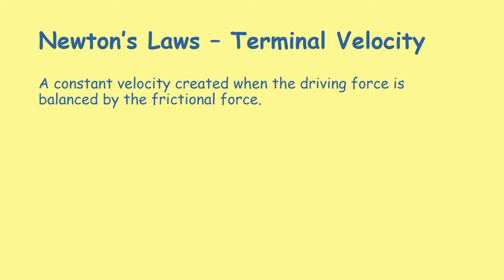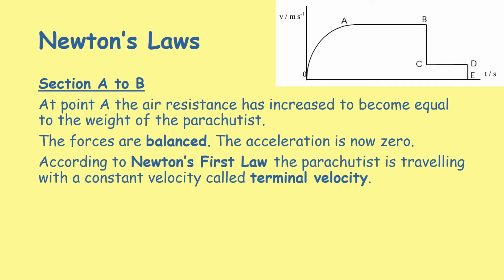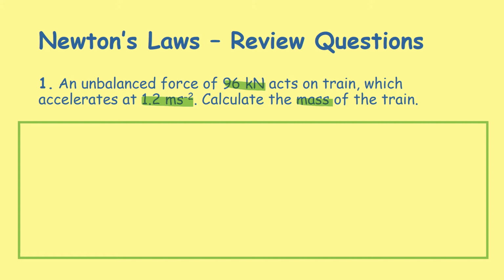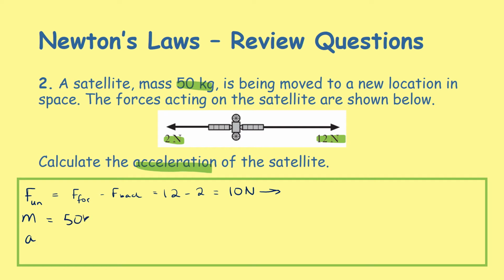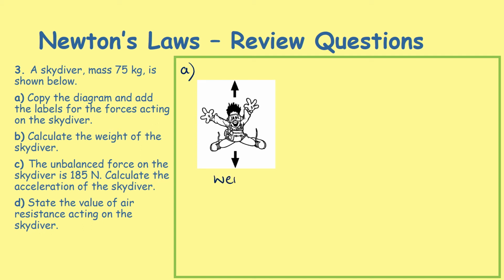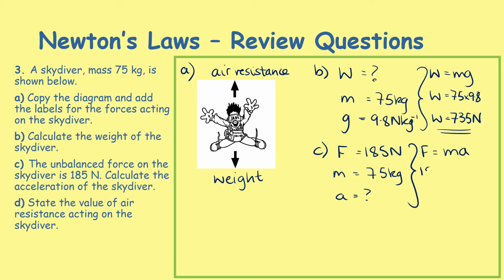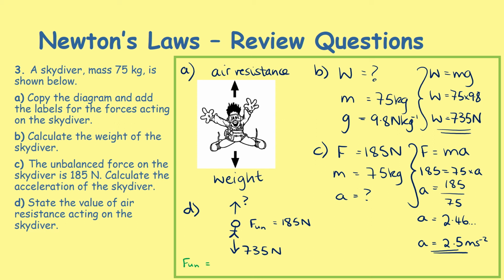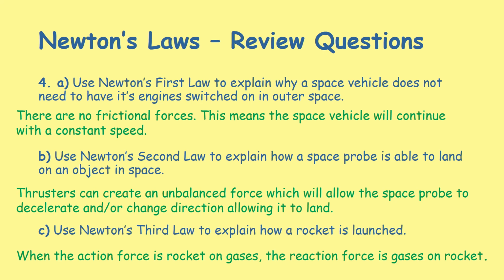9 Freefall and Terminal Velocity